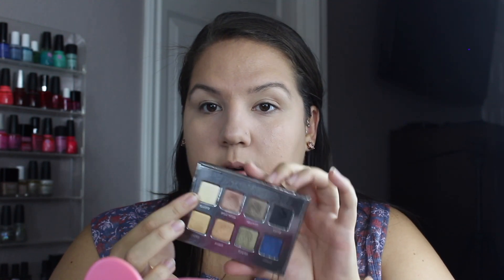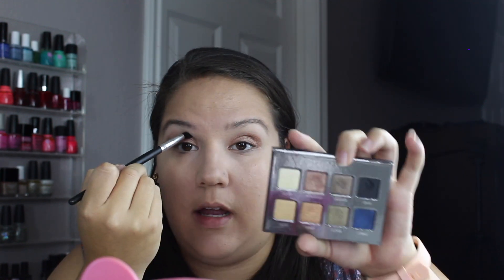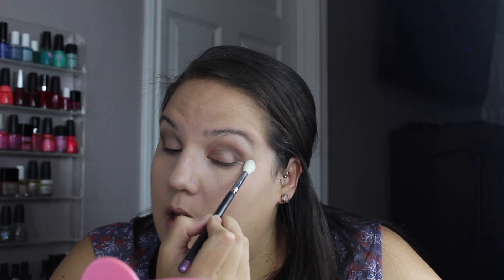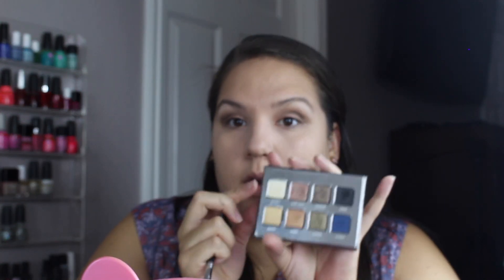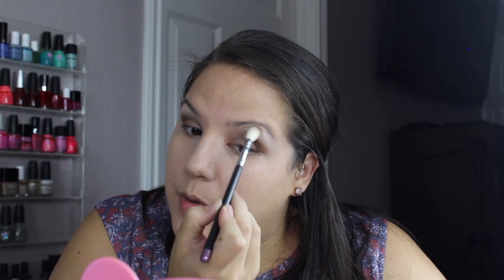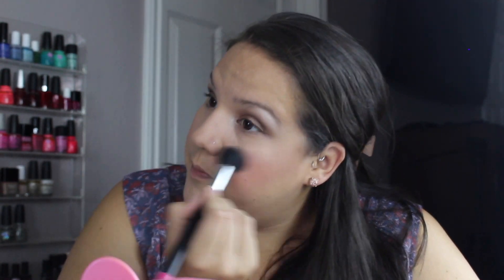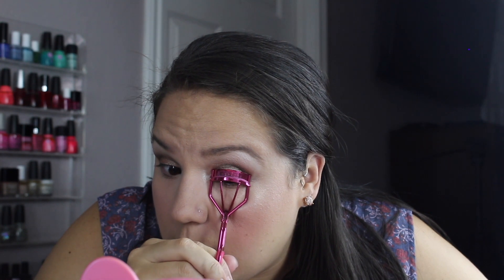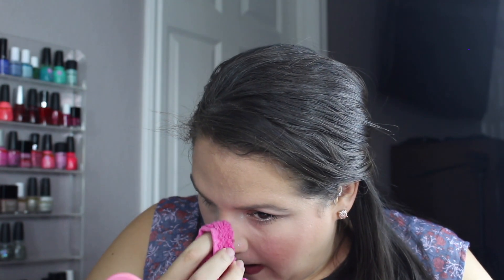Chit Chat Get Ready W/ Me!